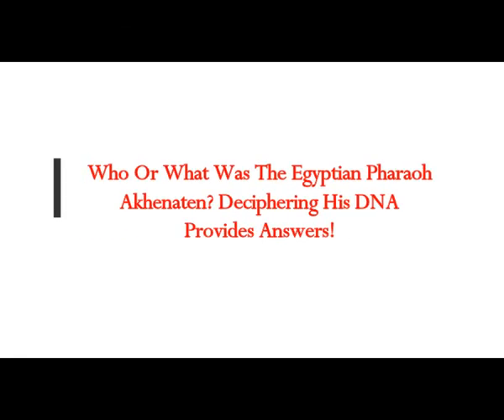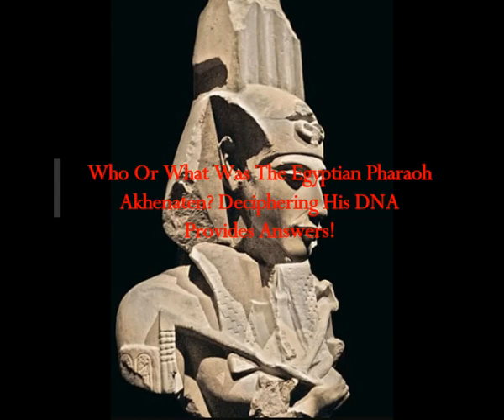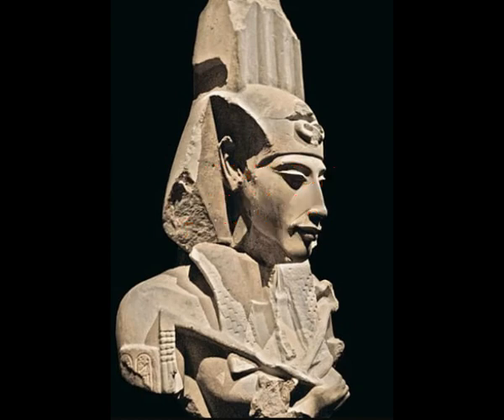Who Or What Was The Egyptian Pharaoh Akhenaten? Deciphering His DNA & Bones Provide Answers!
5) RUMBLE:    h
Thumbnail image -akhenaten profile img_6050d67c7b5a6.jpg